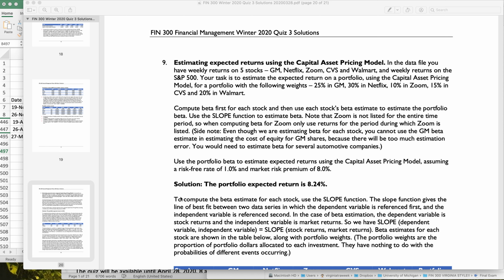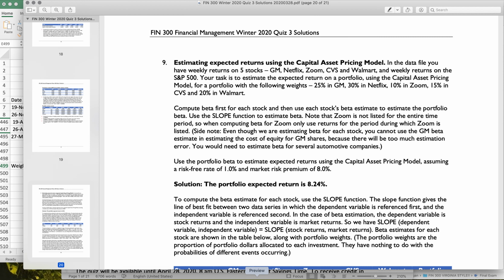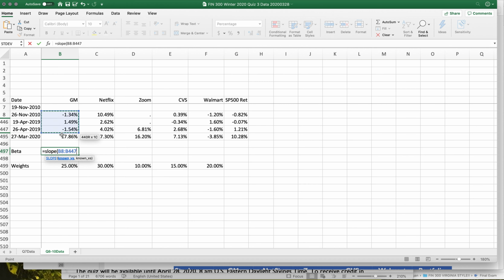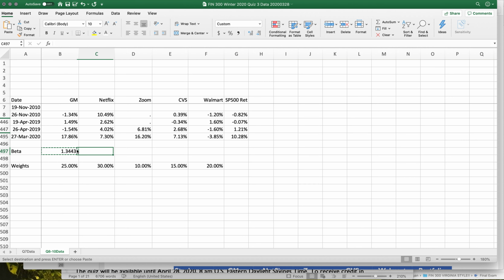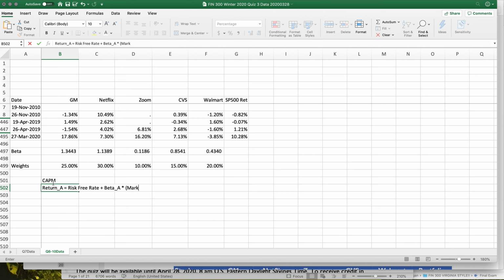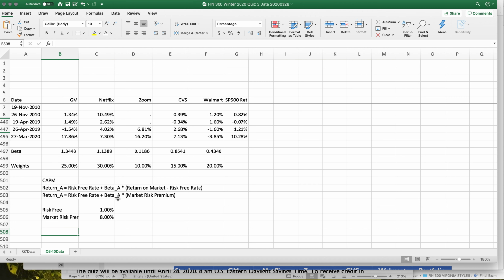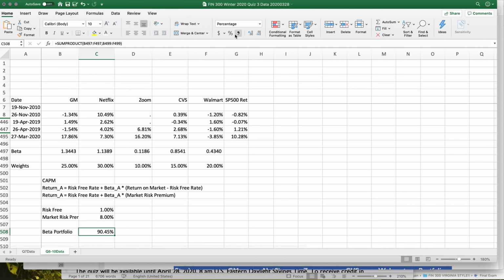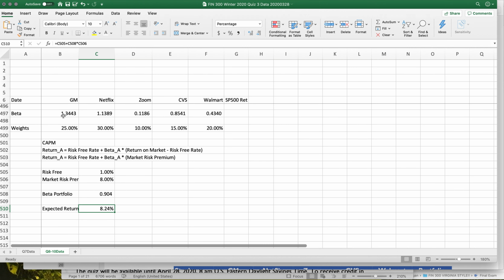Quiz 3 Question 9